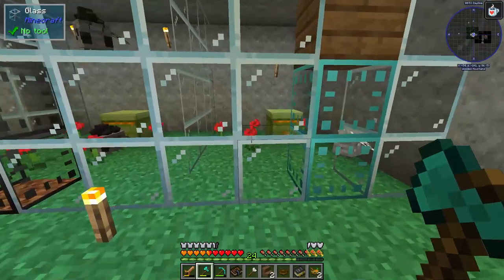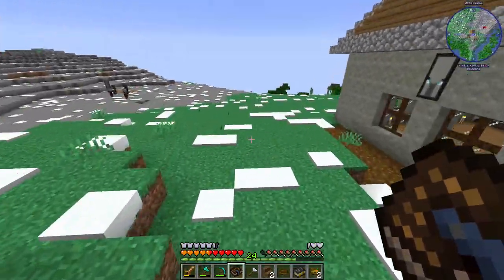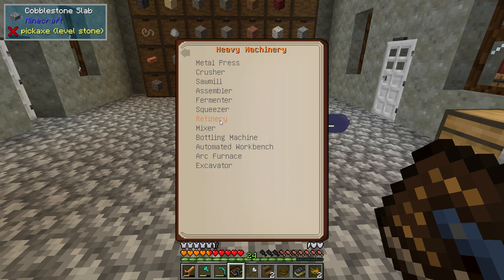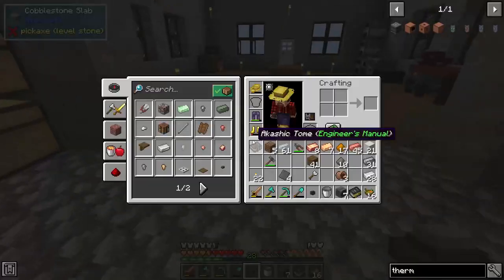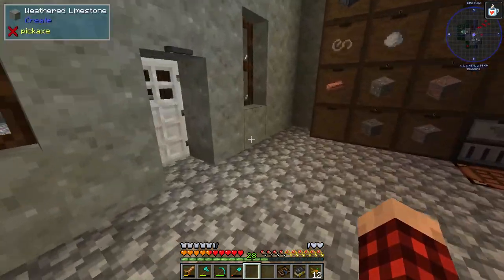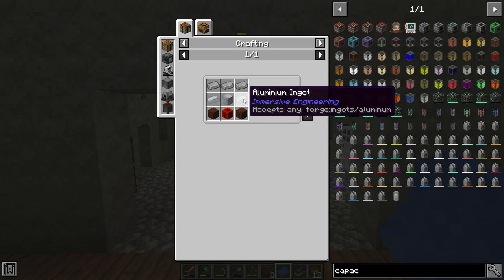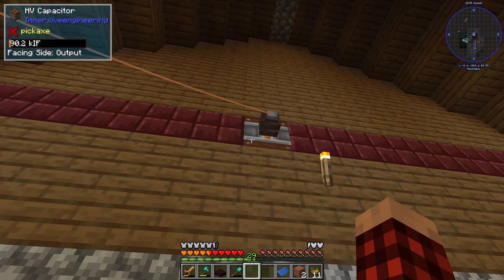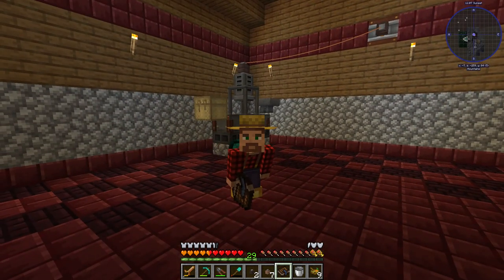1.16.5 Modded Minecraft: Brass : Episode 11: Power and Press!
Lets start diving deep into Immersive engineering!  Today we need to get some more Immersive Engineering power done, lets go with my favorites, the thermoelectric generators, and then from there we can move on to creating our metal press to allow us to produce more items with fewer resources as well as a key item that we will need down the road a bit.  I love Immersive Engineering!